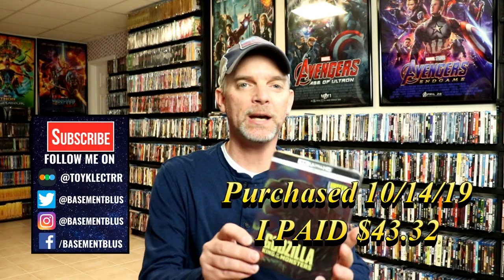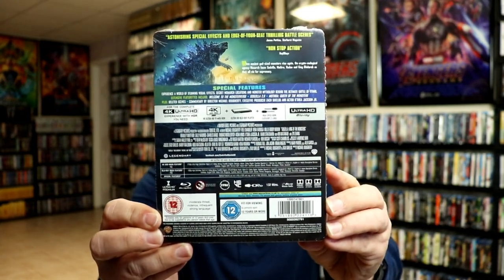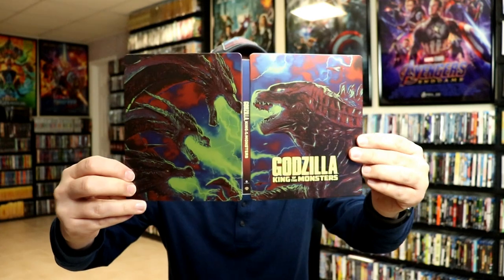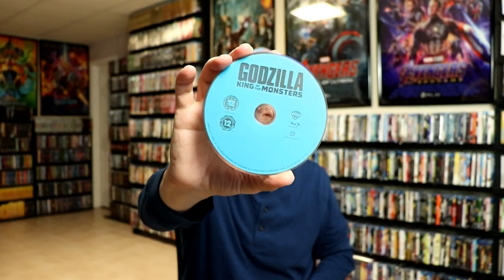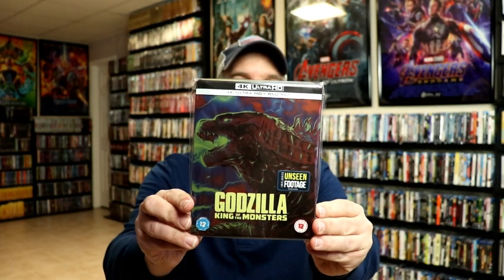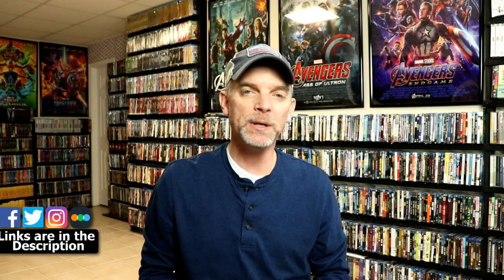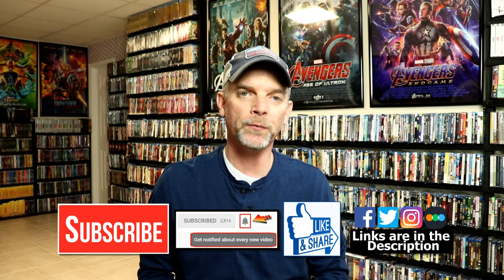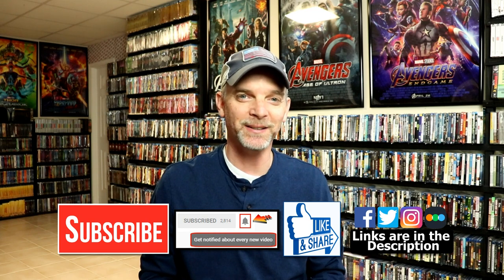Godzilla King of the Monsters 4K Ultra HD Blu-ray Steelbook Unboxing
Check out my Godzilla King of the Monsters 4K Ultra HD Blu-ray Steelbook Unboxing!

Purchase the 4K Ultra HD Blu-ray
Purchase the Blu-ray

These are the bags I use to protect my Steelbooks and Slipcovers: